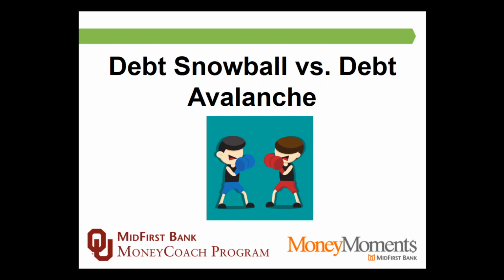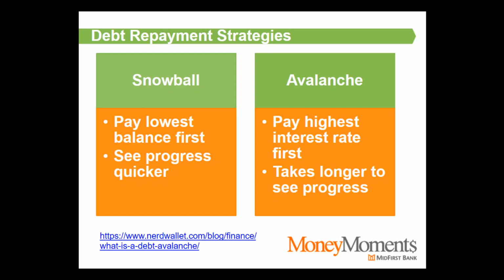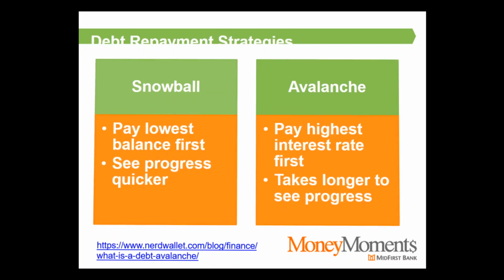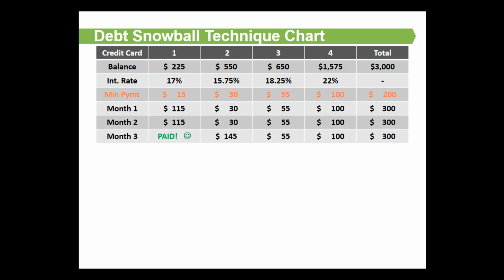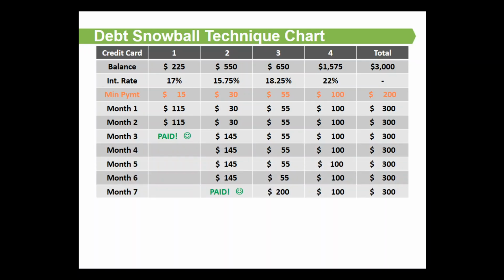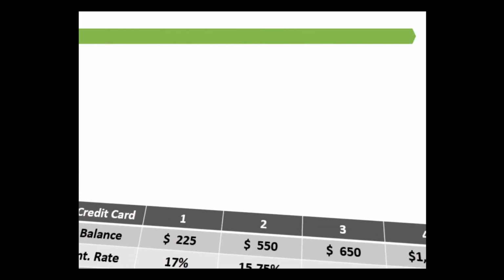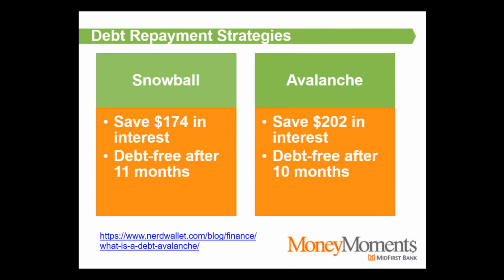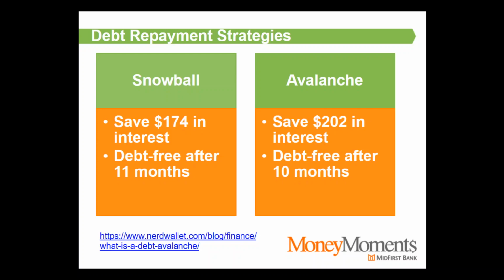Debt Snowball vs Debt Avalanche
Learn about the basics of the debt snowball and debt avalanche method for paying off debt and compare the pros and cons of each method.

To compare the debt snowball and debt avalanche methods using your debt numbers, go